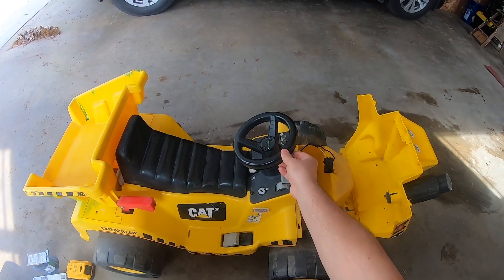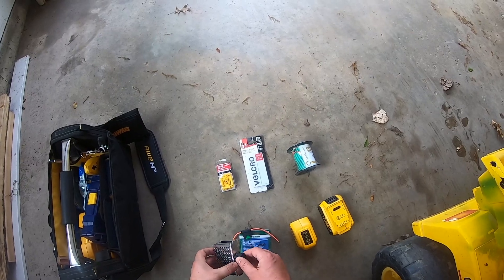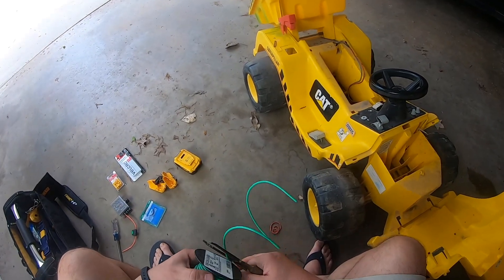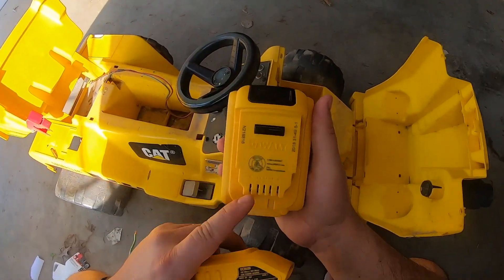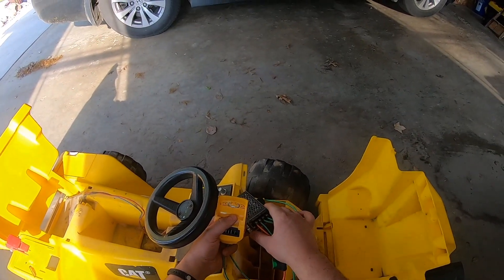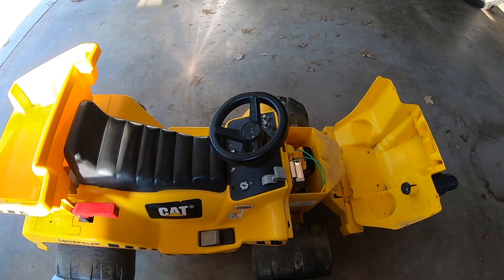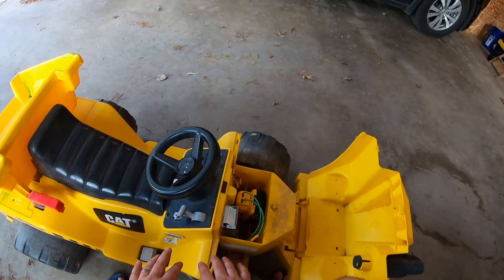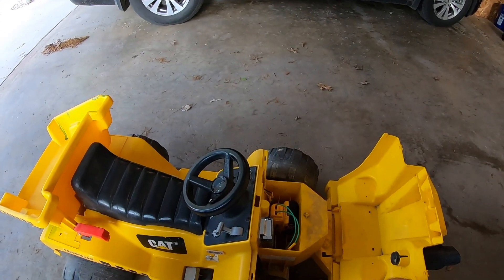How to Modify Power Wheels to Run on Power Tool Batteries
This video shows how to modify power wheels to run on power tool batteries.

Motor Speed Controller

Inline Fuse

Battery USB Chargers